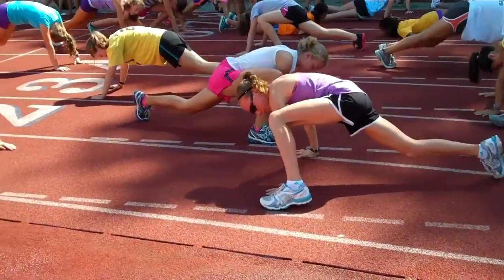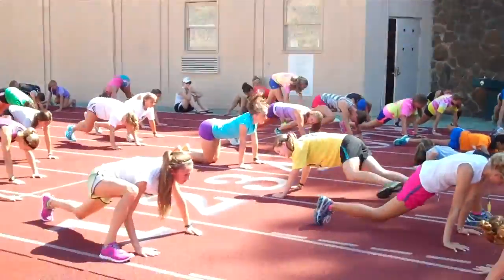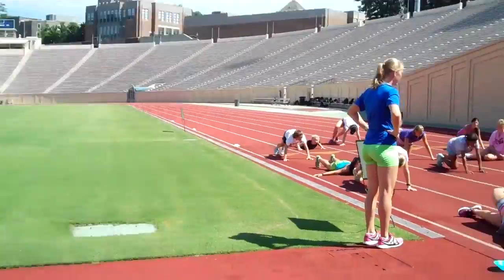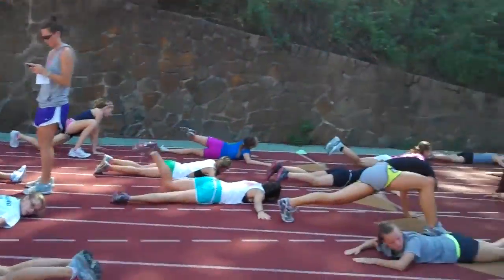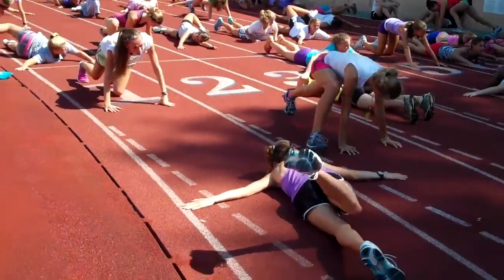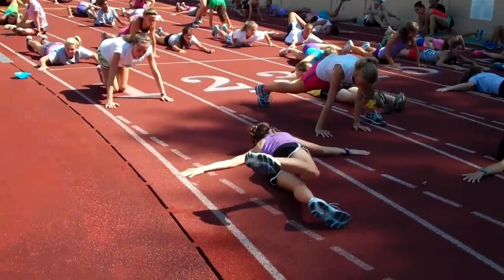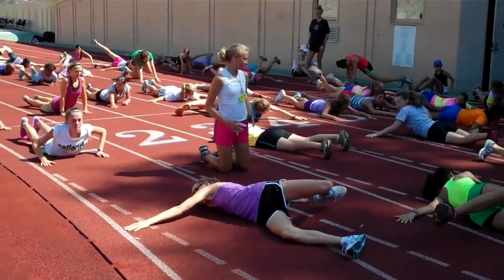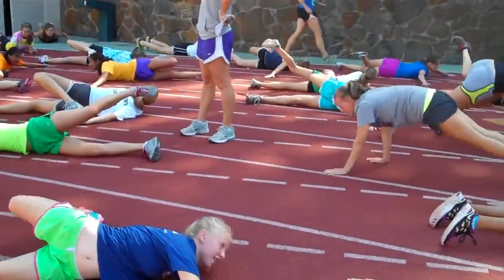Duke Running Camp Active Warm Up (Spidermans)